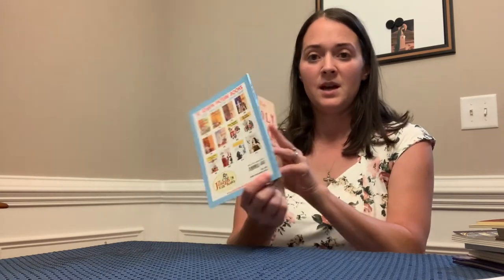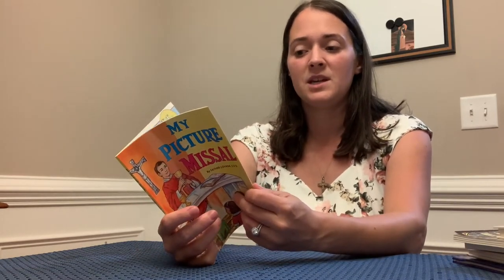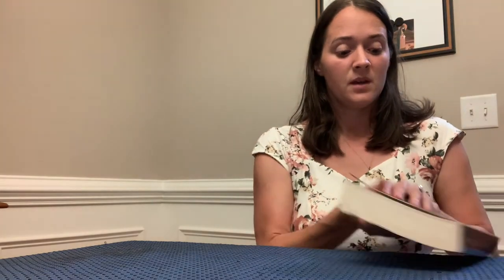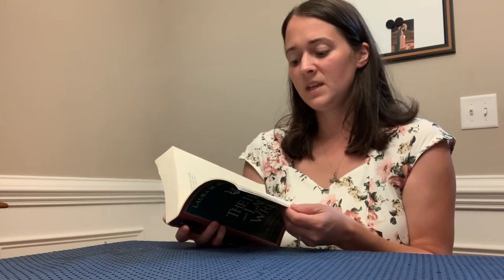Preschool Homeschooling Curriculum Haul | MODG and Mater Amabilis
These are all the books I have purchased so far with Mother of Divine Grace (MODG) and Mater Amabilis for preschool. Watch what I bought and how much I spent. Let me know what you are using in the comments!

This is a list of other Catholic curriculums (*I’m sure there are more, but I don’t know every single one - let me know if there are others missed in the comments!):

FTC: All opinions in this video are my own, nothing has been sent to me or sponsored unless stated so in the video.